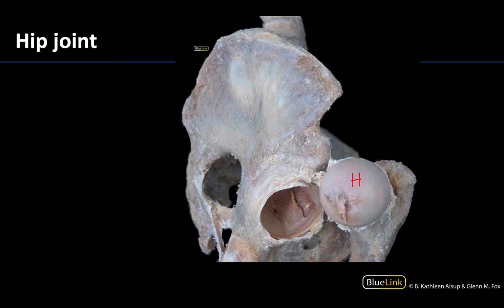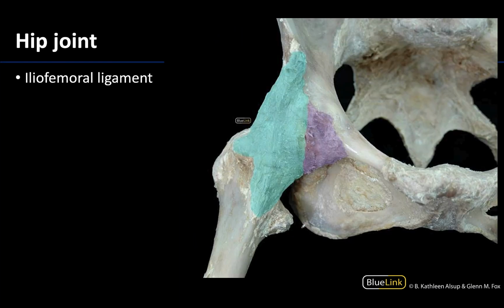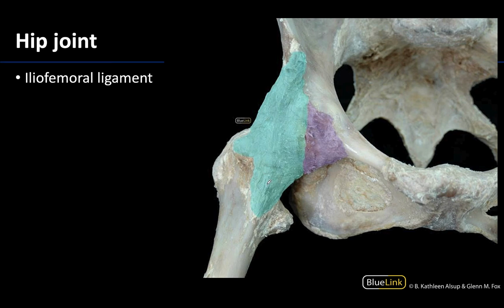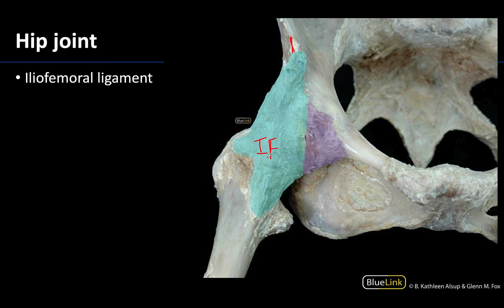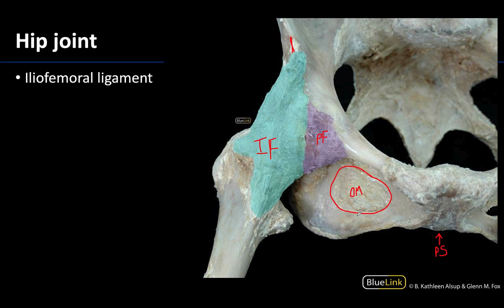MSK Lab 2 Station 17 - Hip Joint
Dr. Kathleen Alsup discusses the joints of the hip for the seventeenth station of the MSK Lab 2 videos for the ANAT 403 course at the University of Michigan.